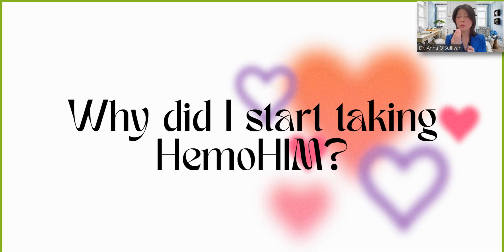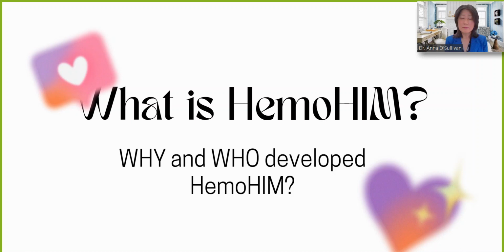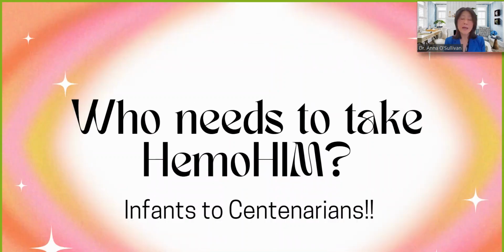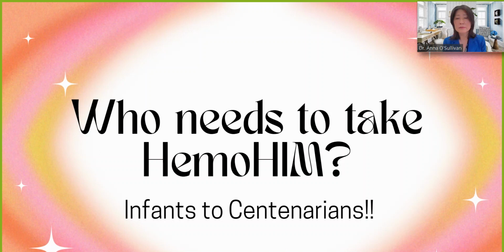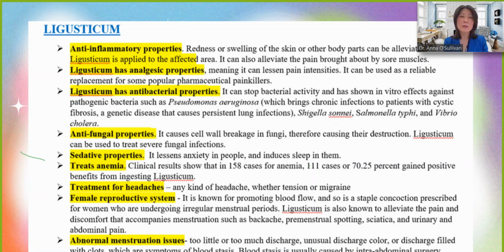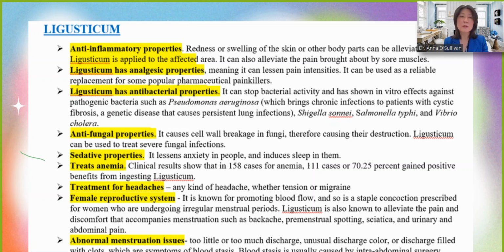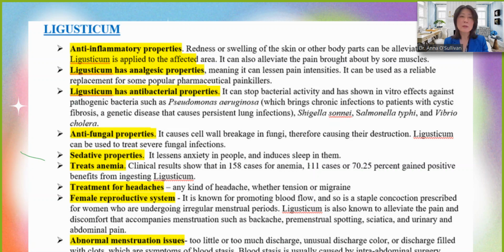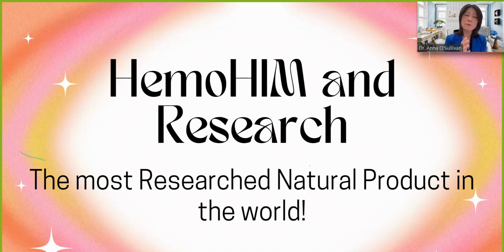Power of HemoHIM _ Dr. Anna O'Sullivan